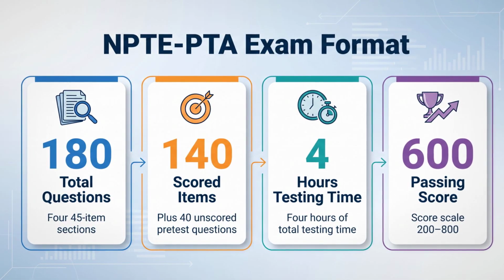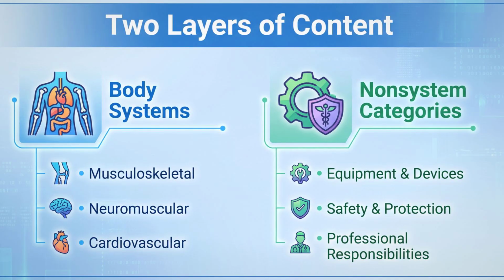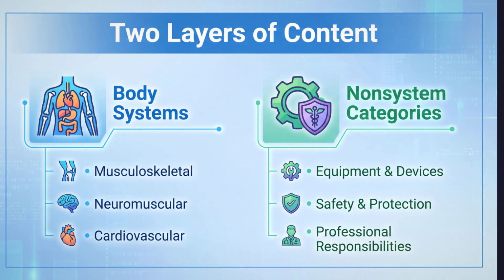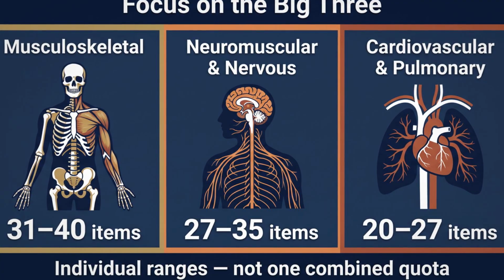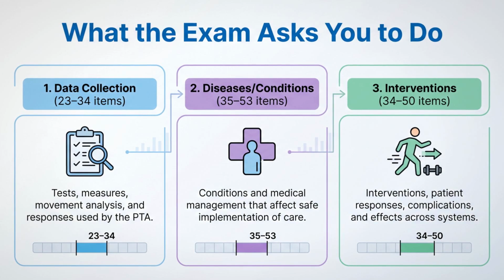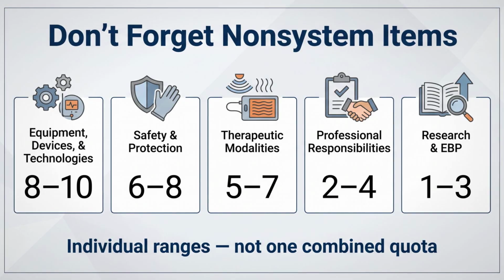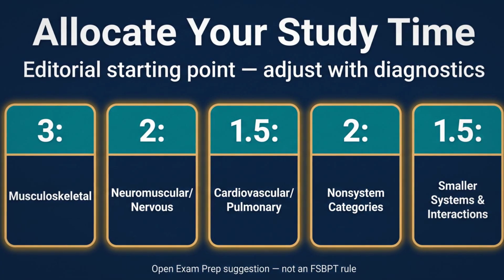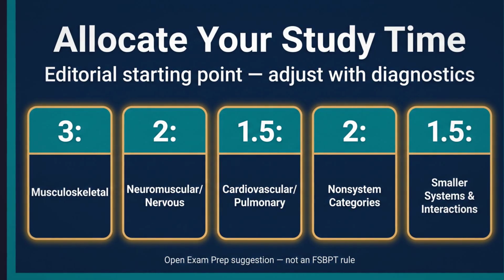NPTE-PTA Study Plan 2026: How to Use the Official Content Outline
Master the 2026 NPTE-PTA exam by understanding the official FSBPT content outline. This video breaks down the body-system domains, item ranges, and task categories so you can build a study plan that focuses on what matters most. We'll cover the weights for Musculoskeletal, Neuromuscular, and Cardiovascular systems, plus the crucial nonsystem categories.

Ready to practice?

⏱️ Timestamps:
0:00 - Introduction
0:08 - Scene 1
0:41 - Scene 2
1:17 - Scene 3
1:49 - Scene 4
2:20 - Scene 5
2:52 - Scene 6
3:25 - Next steps

- PTA EXAM PREP 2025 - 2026: A Comprehensive Study Guide with Updated Content, 700+ Practice Questions, Detailed Explanations and Expert Tips to Ace the Physical Therapist Assistant Certification
- National Physical Therapy Assistants Exam Study Guide 2025: Comprehensive NPTAE Prep Book with 100 Practice Questions, Detailed Content Review, Test-Taking Strategies, and a 30-Day Study Plan